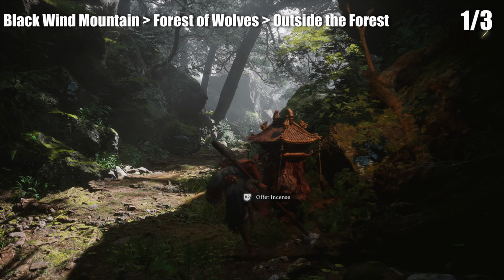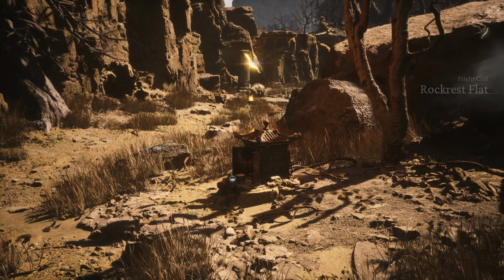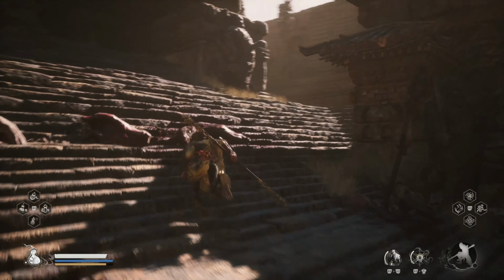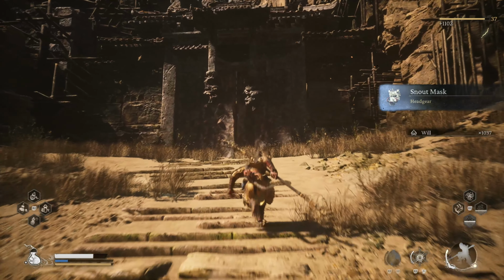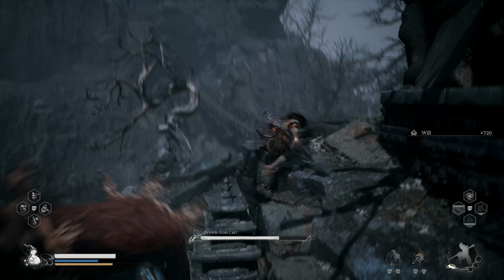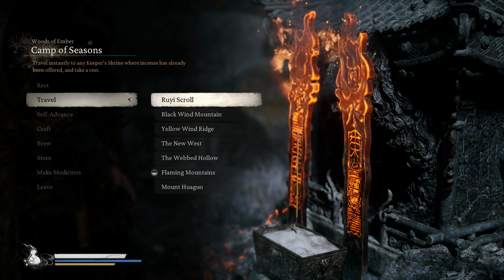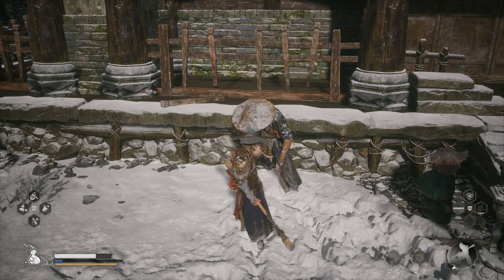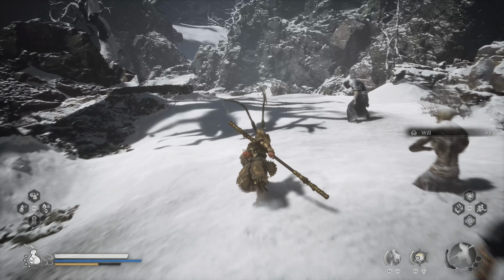Black Myth: Wukong - How to Unlock Every Secret Level (Easy Guide)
00:00 - Chapter 1
02:00 - Chapter 2
05:11 - Chapter 4
07:10 - Chapter 5
11:21 - Treasure Hunter Side Quest
13:35 - Chapter 3